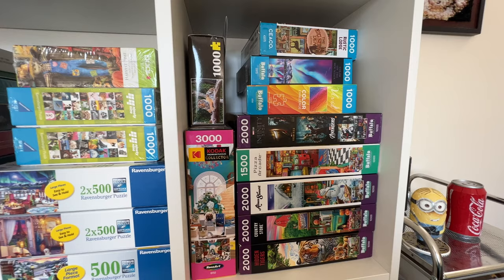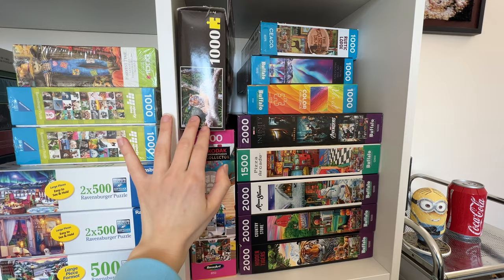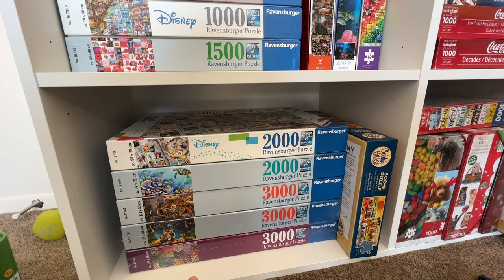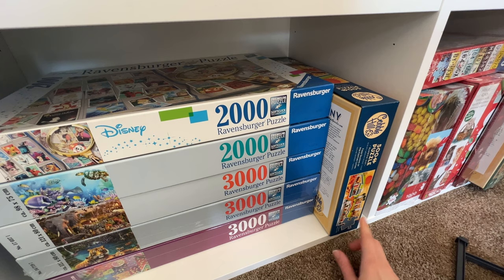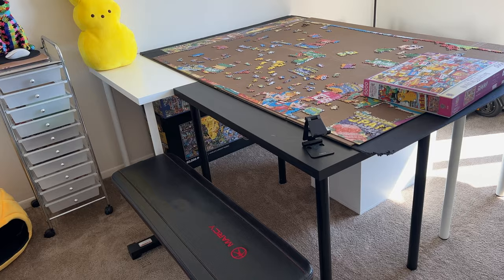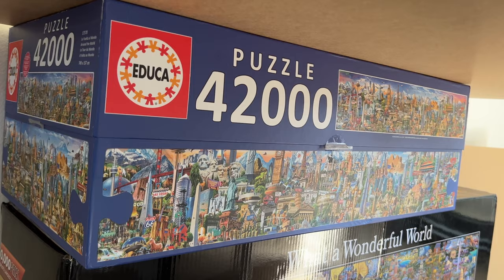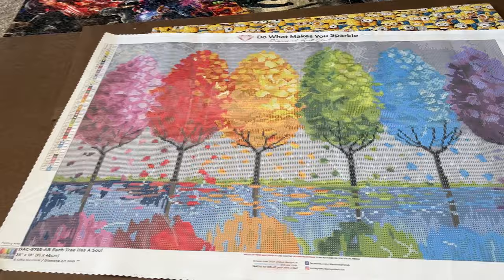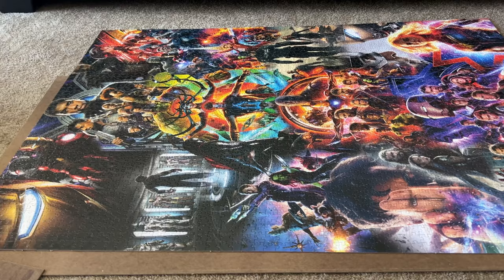My Entire Jigsaw Puzzle Collection!!!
Showing off all the puzzles in my puzzle room!

Links to some of my puzzles:
Worlds Largest Puzzle
5000 Piece Gradient
Ravensburger Krypt Gradient
18000 Piece Ravensburger #1
18000 Piece Ravensburger #2
Galison Butterflies